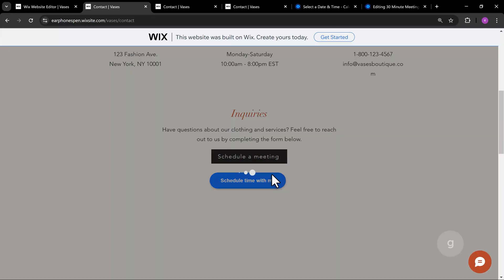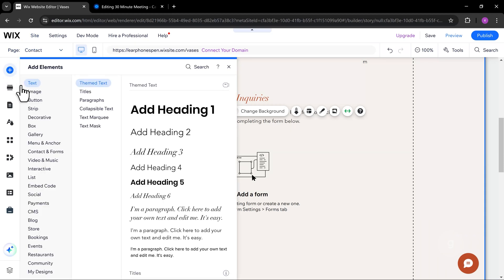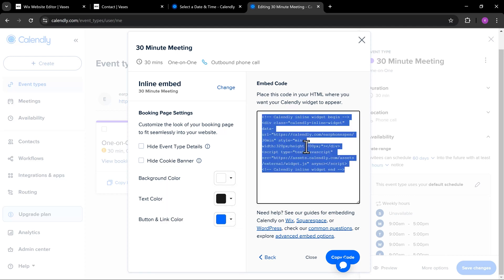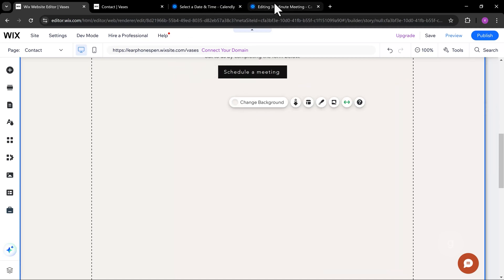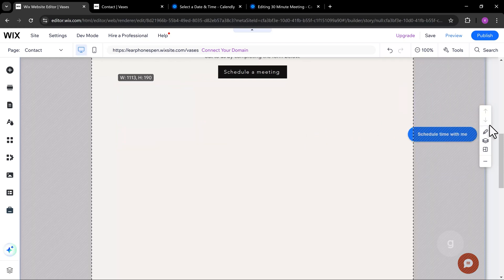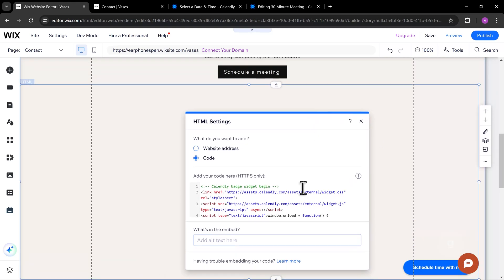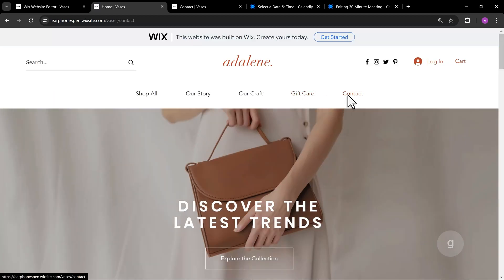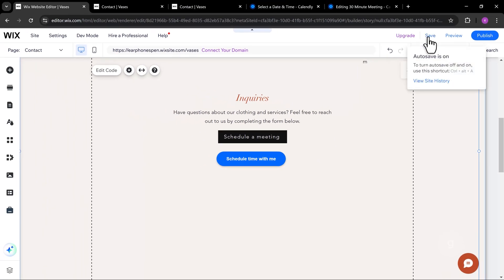How to Add Calendly to Wix Website | EASY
Learn how to add, link, and embed Calendly into your Wix website! In this tutorial, I’ll show you step-by-step how to use the link option, inline embed, and popup widget to integrate Calendly seamlessly. Perfect for adding scheduling functionality to your Wix site.